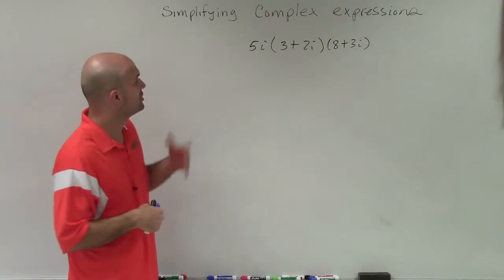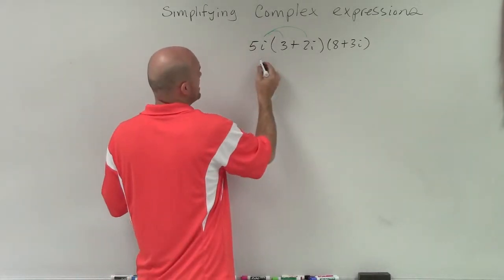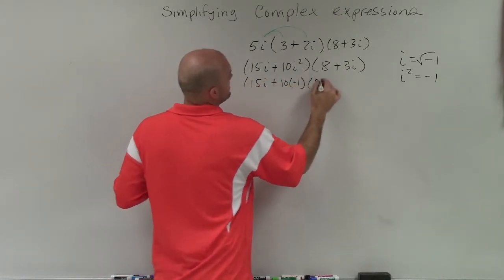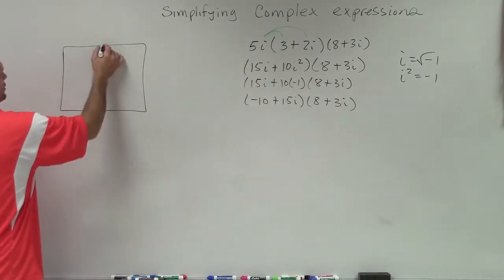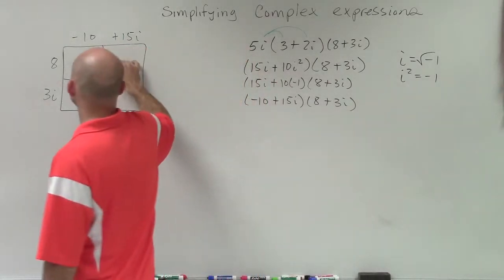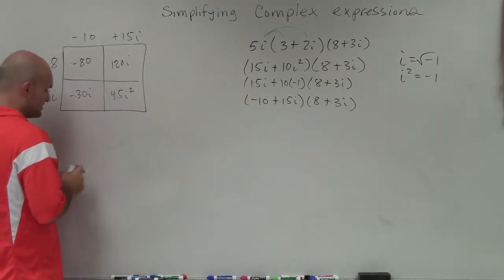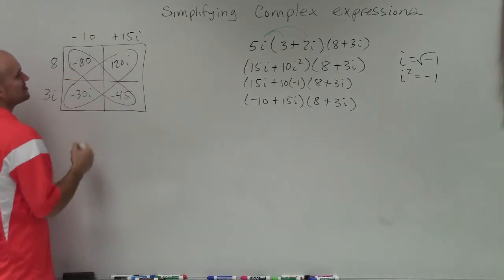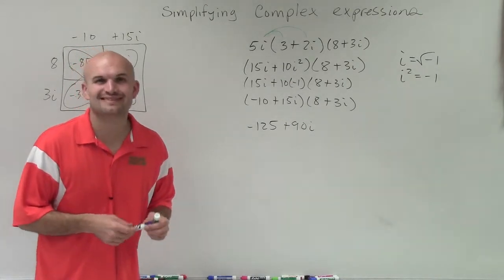Tutorial - Simplifying Expressions with Complex numbers ex 3, 5i(3 + 2i)(8 + 3i)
5i(3 + 2i)(8 + 3i)